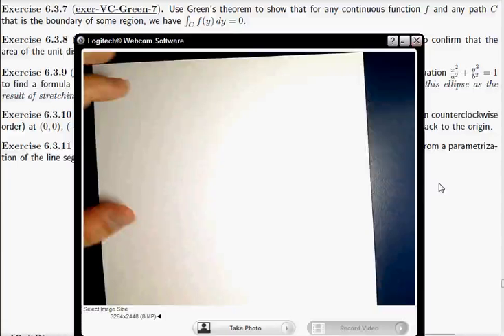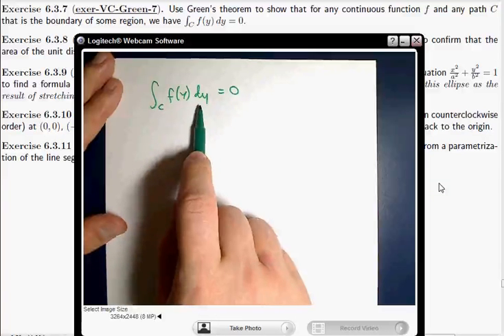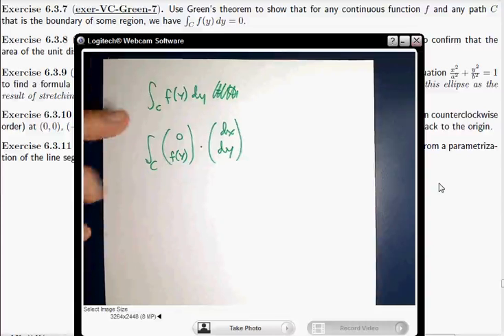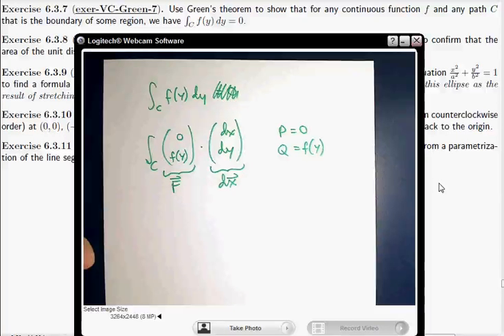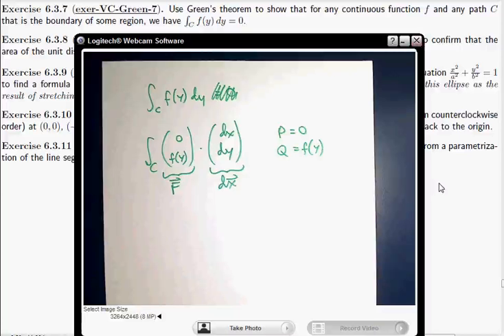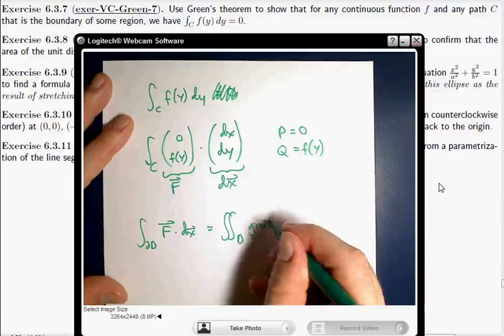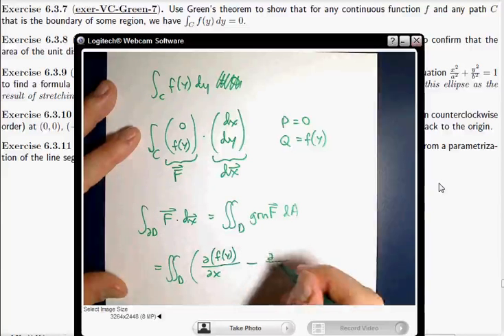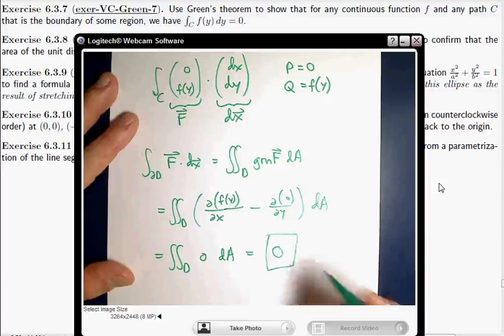Solution to Exercise VC Green 7